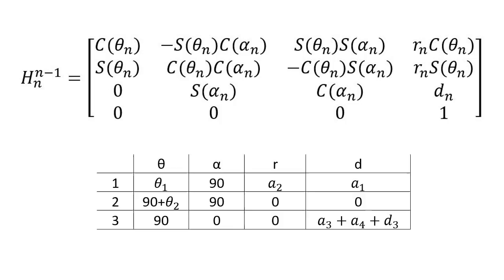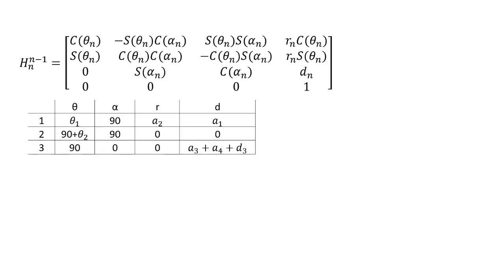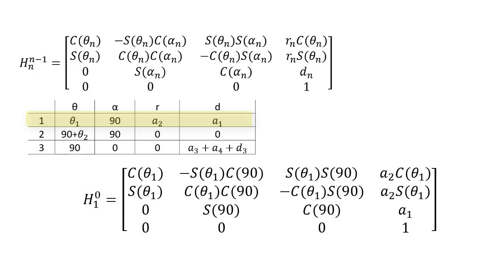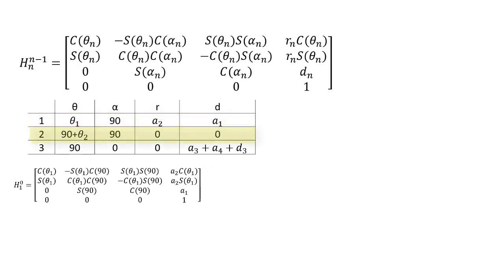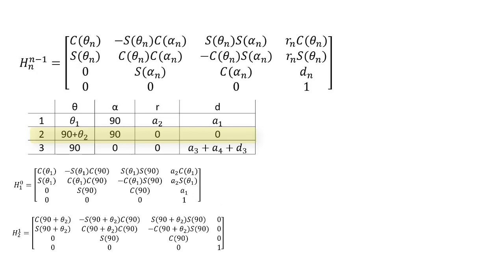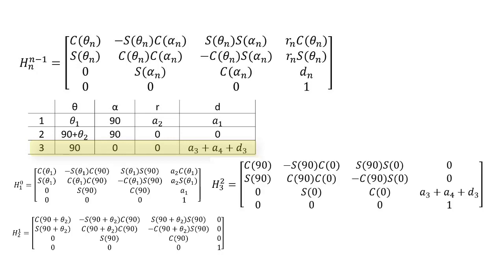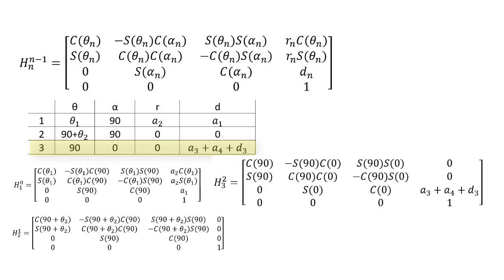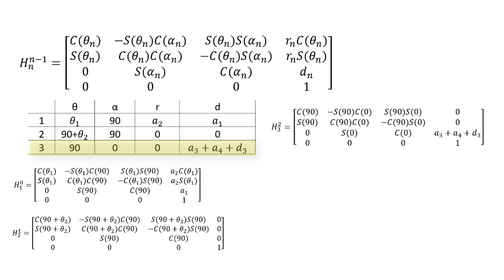Robotics 2 U1 (Kinematics) S2 (Denavit-Hartenberg) P4 (HTM)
This short video shows you how to get the homogeneous transformation matrix from the Denavit-Hartenberg Parameter Table.

Robotics 2 is a college-level intermediate robotics class covering kinematics, motion control, machine vision, and artificial intelligence.